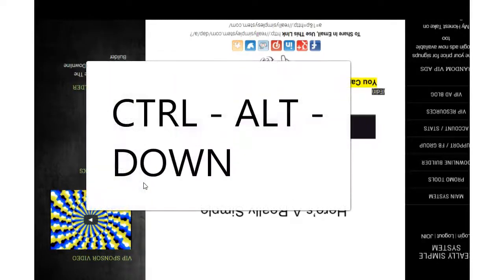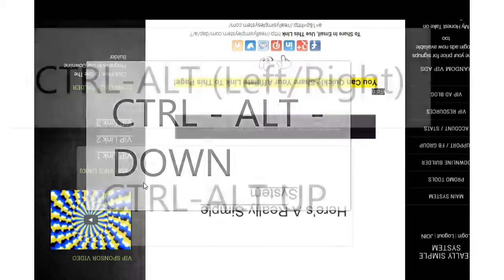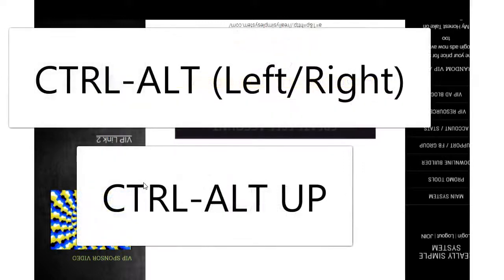Computer Prank You Can Play On Your Friends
Here's a fun computer prank you can play on your friends. CTRL-ALT-DOWN, LEFT, RIGHT, UP.